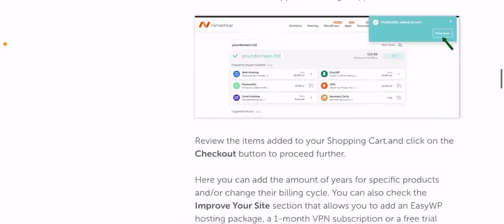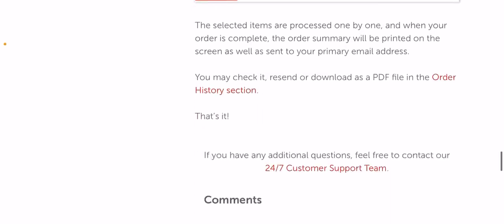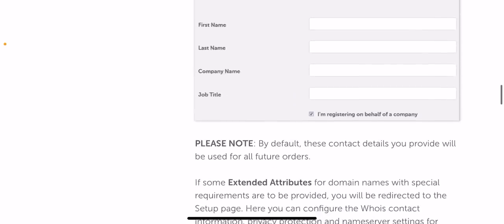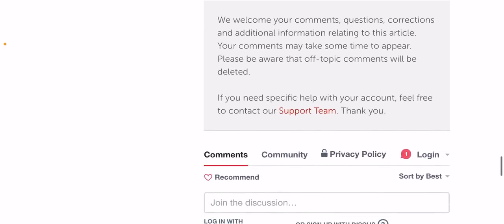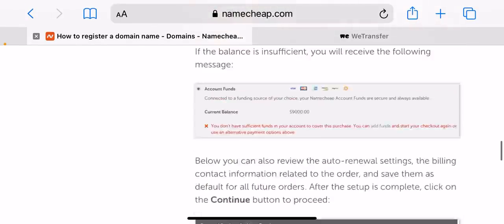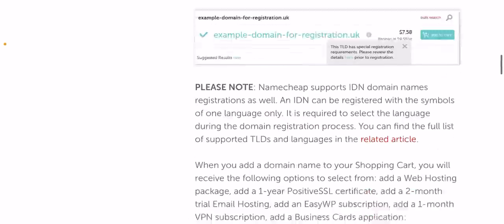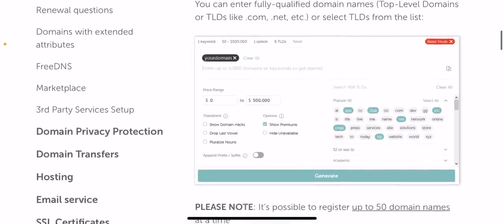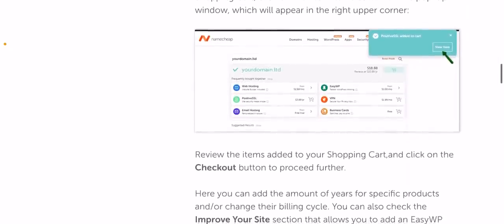How to Buy Domain From Namecheap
Domains are basically used to identify and remember the website. Domain consists of series of numbers which is then connected to unique address.

But then words are used instead of number because it is easy to remember. All the correct data is shown to us once we type a web address.